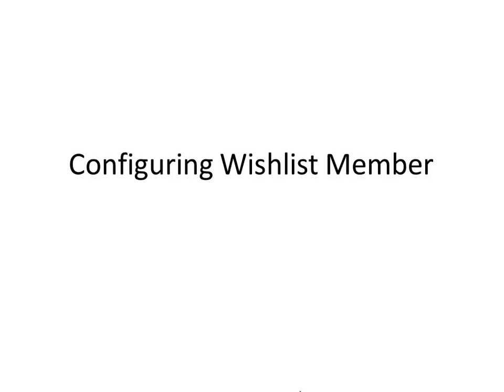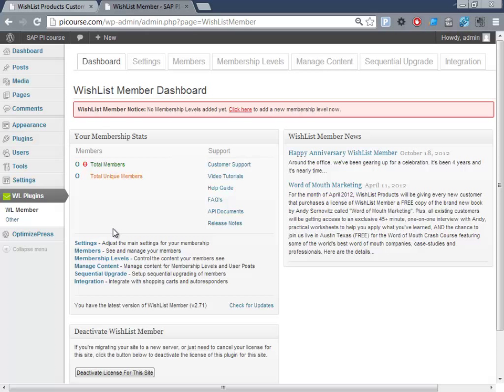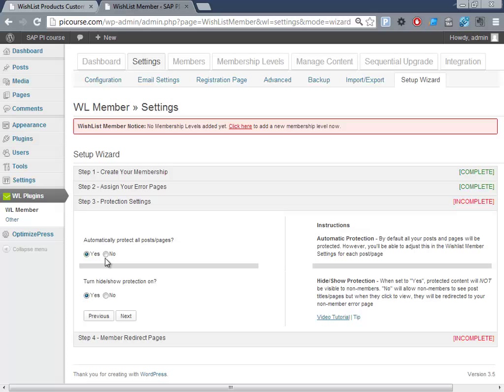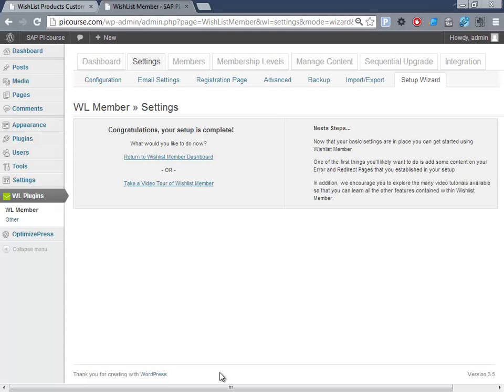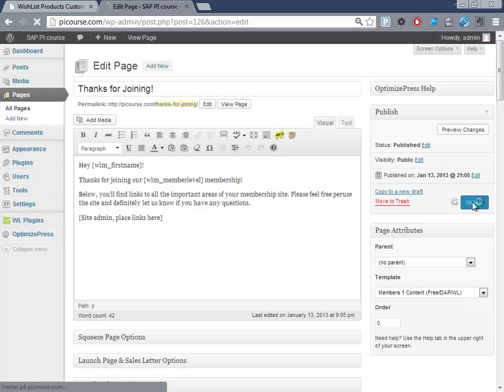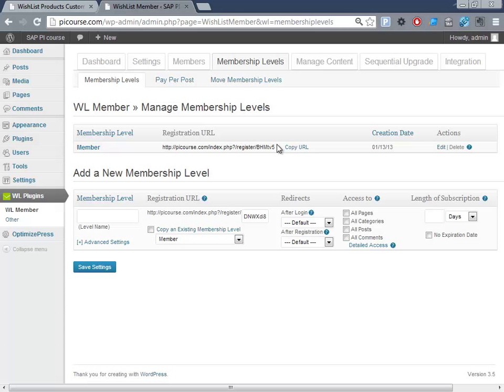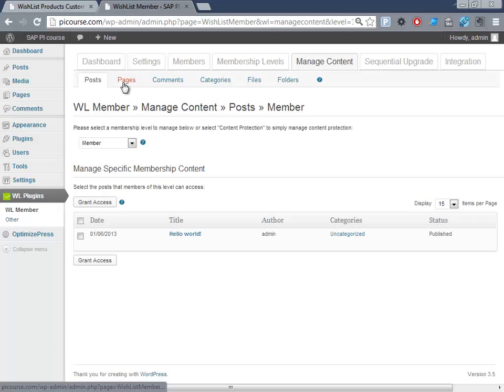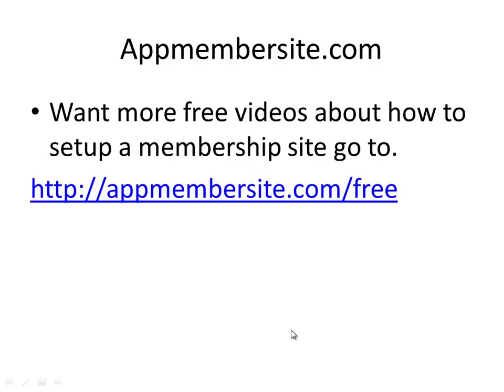How to configure Wishlist Member for your WordPress membership site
Configure Wishlist member for your WordPress membership pages. Wishlist Member is a powerful, yet easy to use membership solution that can turn any WordPress blog into a full-blown membership site. I personally use Wishlist member for all my projects around the internet. I will recommend to you guys visit them @

For more free training about creating membership site in Wordpress. I compile a series of video tutorials basic to intermediate on how to create high converting membership site for your brands and online business.